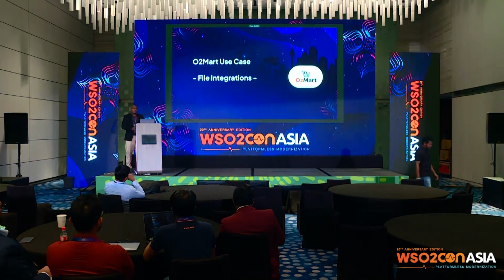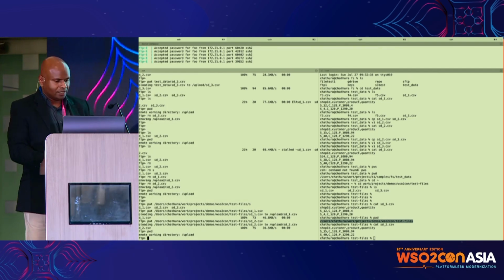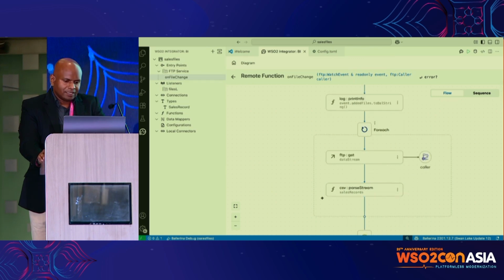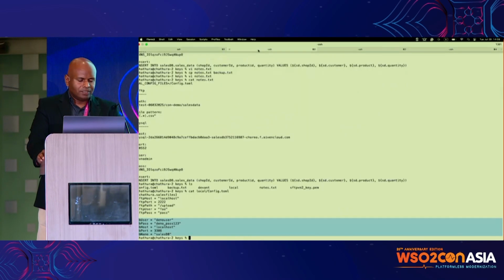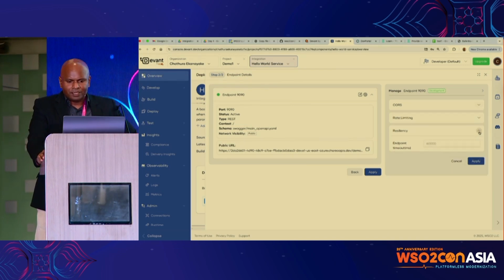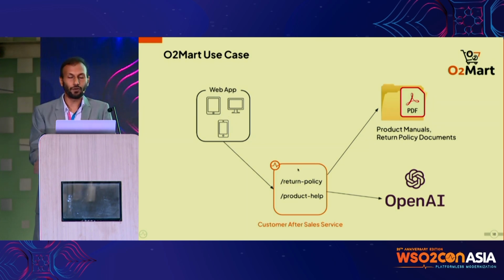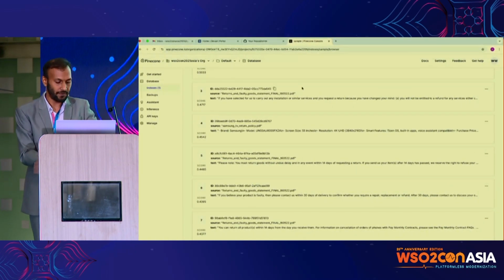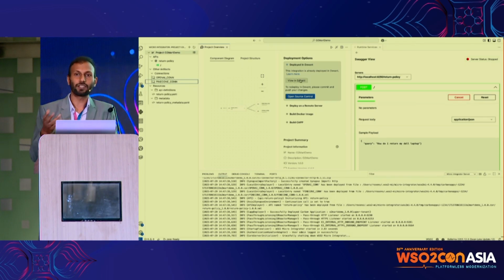Integrate Data, Apps, AI, and APIs Using BI and Devant (Part 2)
Modern integration platforms must go beyond simple connectivity to address complexity, streamline development, and support intelligent workflows. Join Chathura Ekanayake, Associate Director & Architect, and Rosen Silva, Technical Lead at WSO2, as they explore how *WSO2 Integrator: BI and Devant* combine powerful low-code and pro-code approaches to revolutionize integration development.

Discover how to develop integrations efficiently using WSO2 Integrator: BI’s visual low-code interface, handling diverse data formats with intuitive visual data mapping and transformation tools. Learn how to harness built-in AI capabilities that assist with creating integration logic, automating tasks, and embedding AI-powered features directly into your integration flows.

This session also showcases how WSO2 Devant facilitates seamless deployment, management, and monitoring of integrations across environments, featuring AI-powered tools that accelerate integration lifecycle while maintaining robust control and observability.

🚀 Key Session Highlights:
- Rapid integration development with WSO2 Integrator: BI’s low-code and pro-code parity
- Visual data mapping and transformation supporting diverse formats and complex flows
- AI-assisted integration development: natural language code generation, automated data mapping, and testing
- Embedding AI capabilities and agents within integration workflows for intelligent automation
- Using WSO2 Devant for scalable deployment, unified management, and real-time monitoring of integrations
- Combining AI-powered low-code with robust pro-code control for developer productivity and operational excellence

About the Speakers:
*Chathura Ekanayake* is a software architect at WSO2 with expertise in Ballerina, WSO2 Micro Integrator, and Apache Synapse, helping customers implement impactful digital transformation projects. He holds a PhD from Queensland University of Technology, Australia.
**Rosen Silva** is a Technical Lead at WSO2, leading the WSO2 Micro Integrator product and passionate about software architecture, enterprise integration, and API management, with over 7 years of experience in enterprise software development.